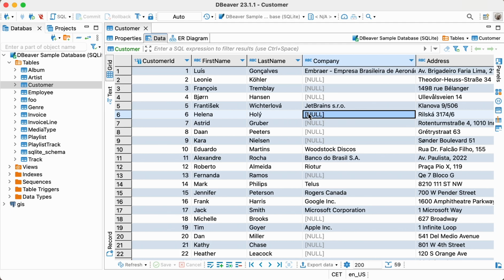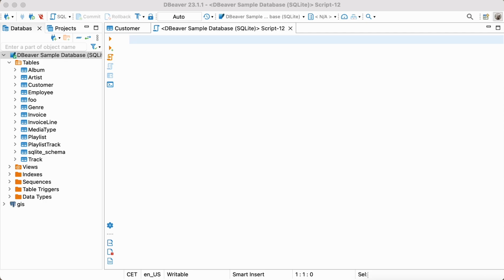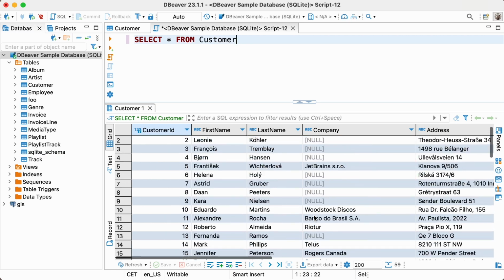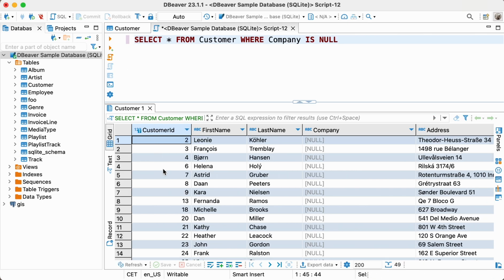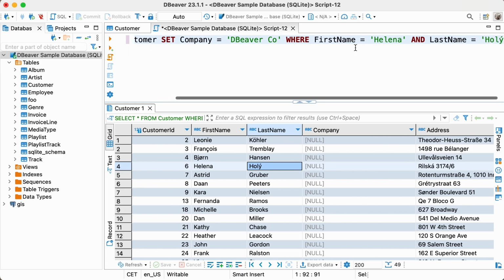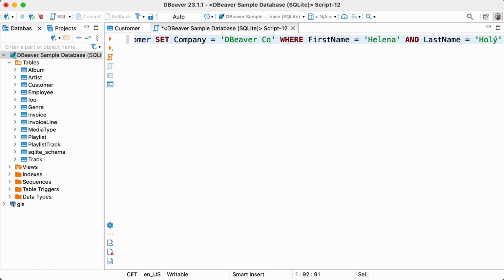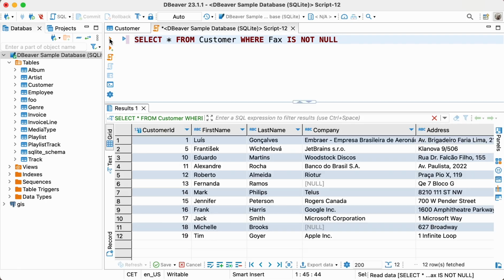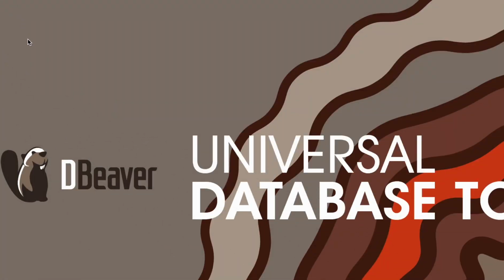Learn SQL: NULL values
If you have already watched our previous tutorial videos, you know how to write SELECT queries. But the possibilities of using this SQL statement are much more comprehensive than what they might seem at first glance. Today we will talk about NULL values and how to check a table for them.